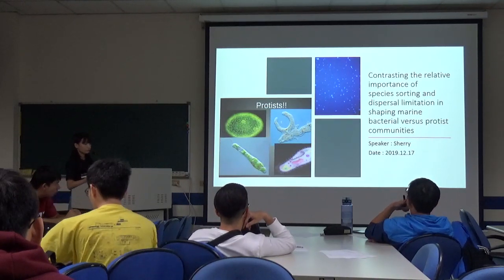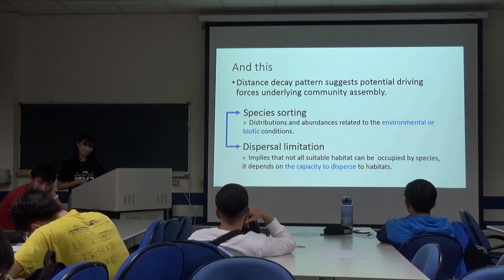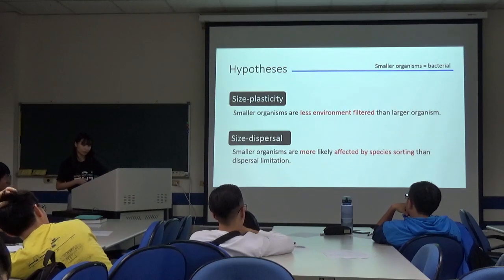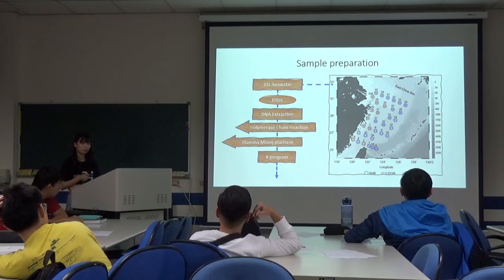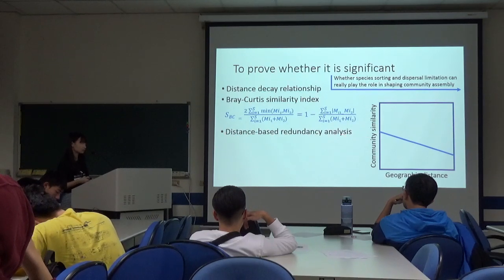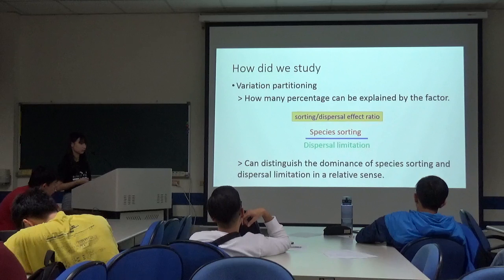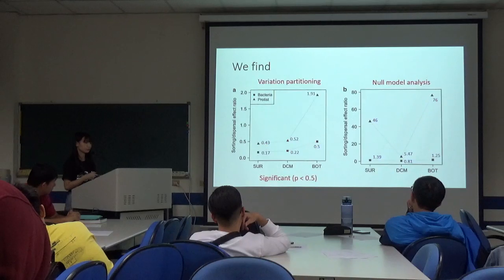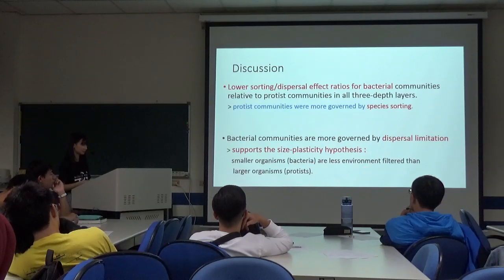22: Sherry's talk II